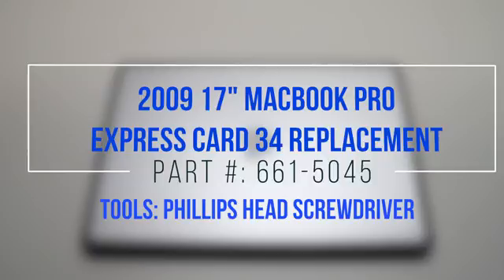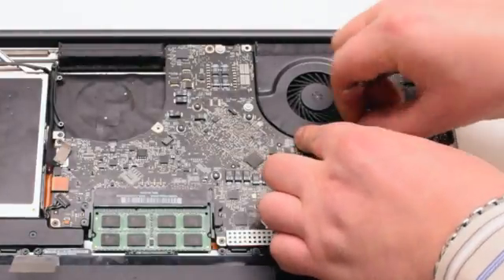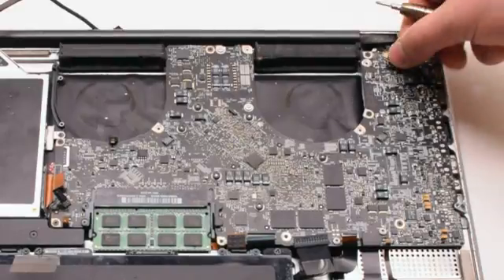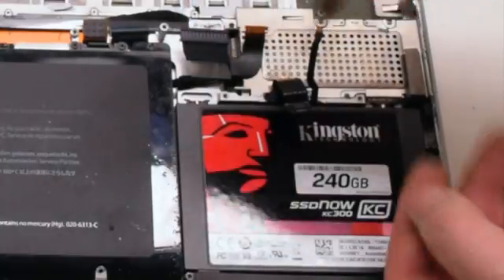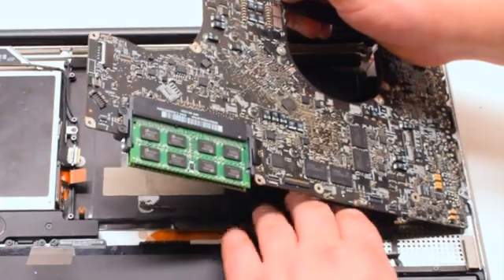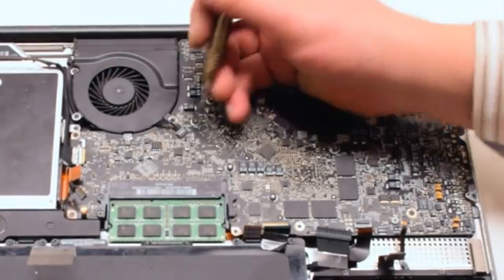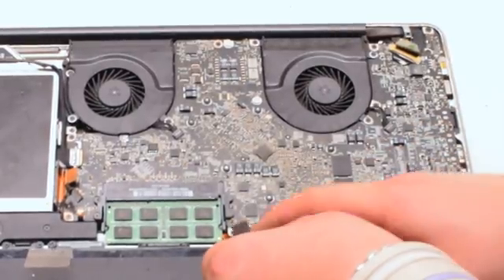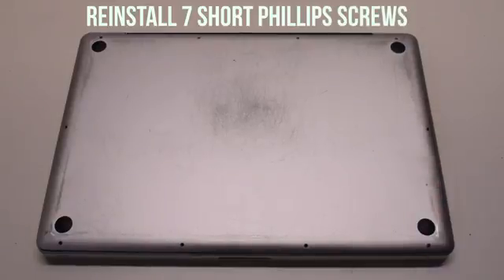2009 Macbook Pro 17" A1297 Expresscard 34 Replacement